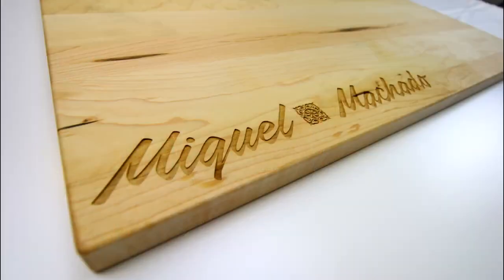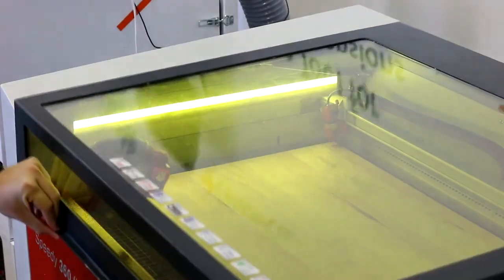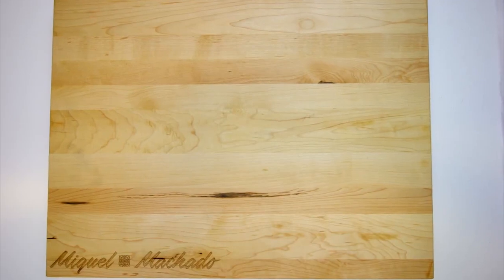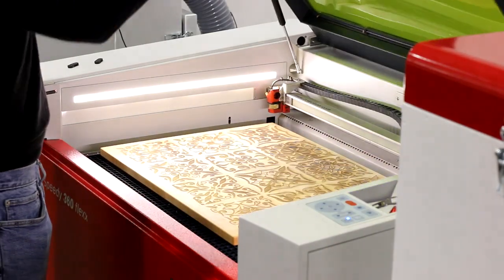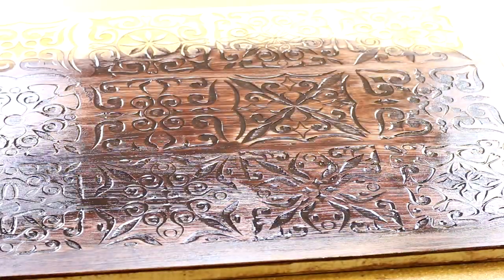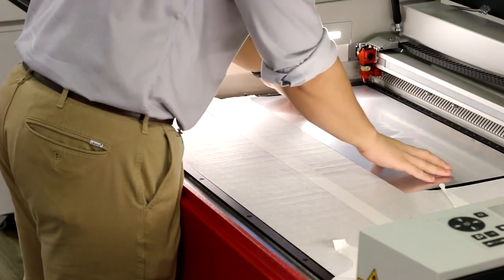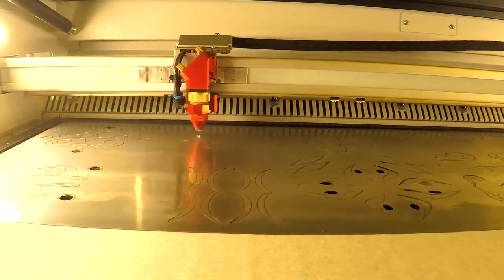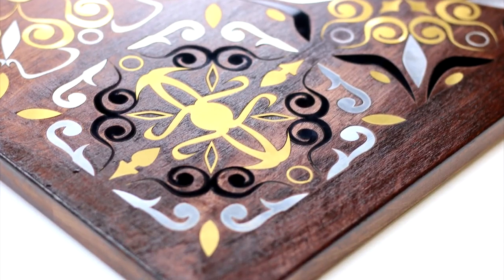Project UPGRADE: Laser engraved cutting board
Project: UPGRADE from our colleagues at Trotec Laser Canada takes a standard Trotec application video and brings it into sharper focus - offering 3 unique levels of execution on the same project.

In this session, they are laser engraving a wooden cutting board using our Trotec Speedy 360 and Speedy 400 laser engraving machine. They've also cut out our TroLase Lights and inlayed it into the wood.